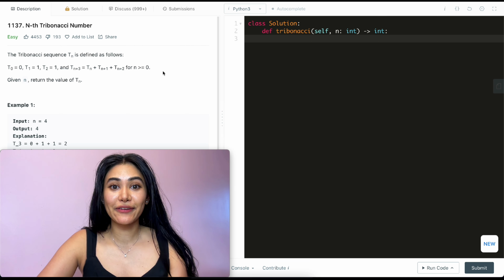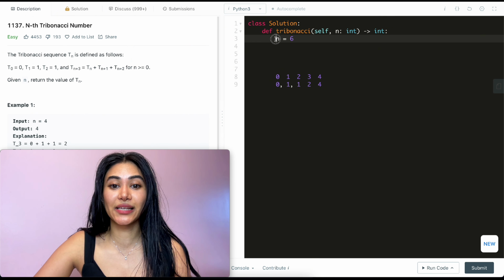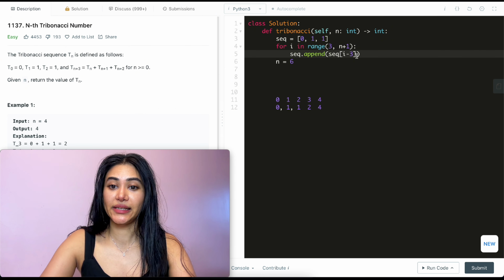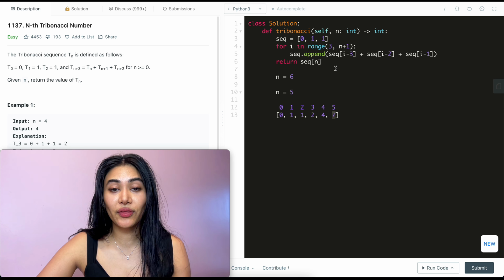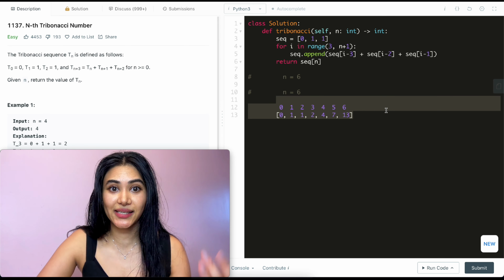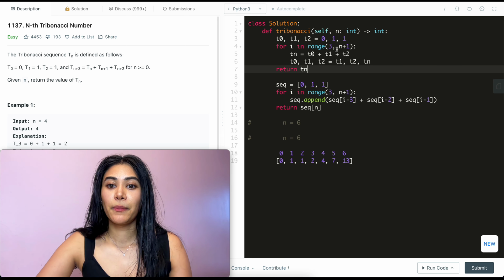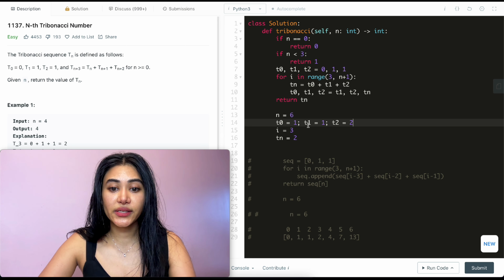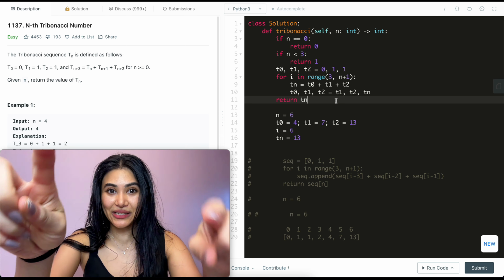N-th Tribonacci Number - LeetCode 1137 - Python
Explaining how to solve N-th Tribonacci Number from leetcode in Python!

@0:34 -  Example + Explanation
@1:32 - Code
@2:21 - Code Walkthrough with Example
@3:55 - Time and Space Complexity
@4:33 - Optimized Code
@5:34 - Optimized Code Walkthrough with Example
@6:53 - Time and Space Complexity